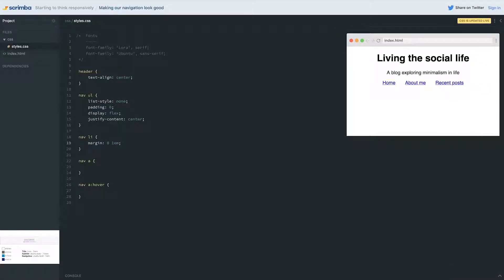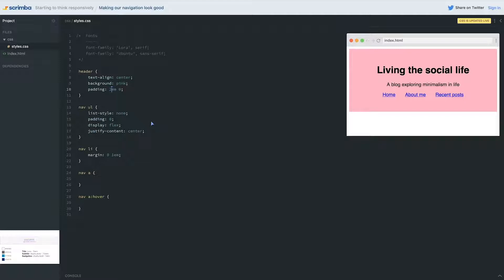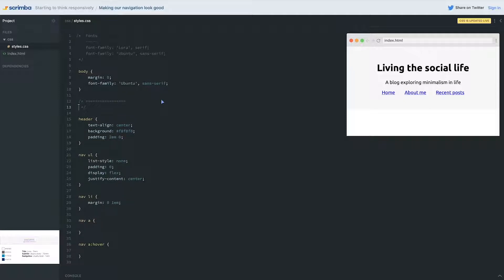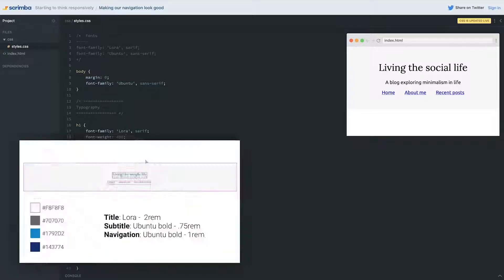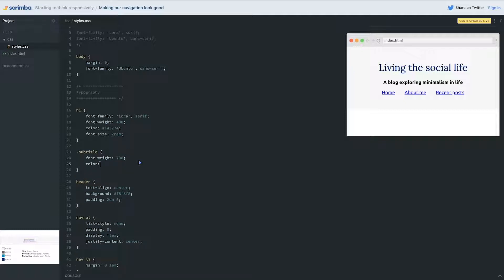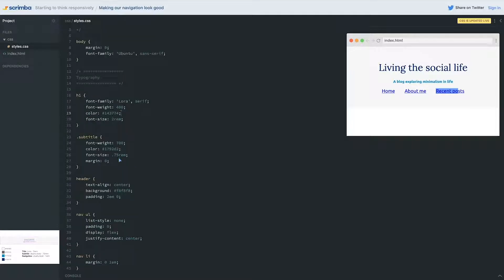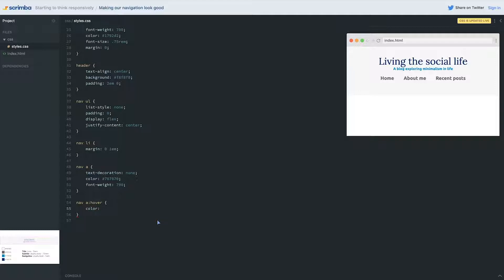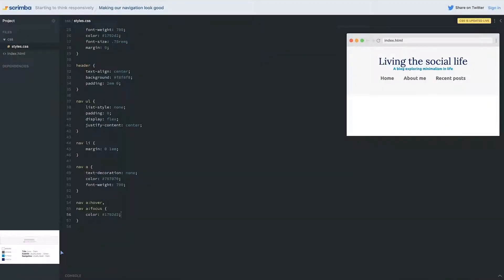22. Making our navigation look good - Responsive CSS Tutorial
Now that the navigation is set up in terms of layout, it's time to run through and style the entire thing. There is nothing new here, but there are a few little "gotcha"s that do come up during it.